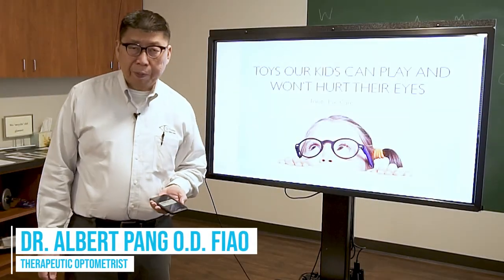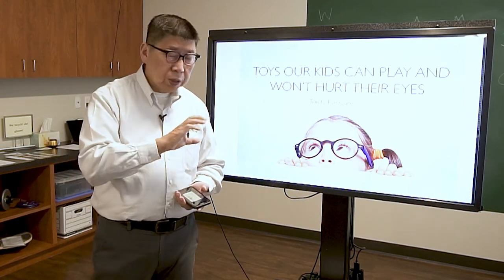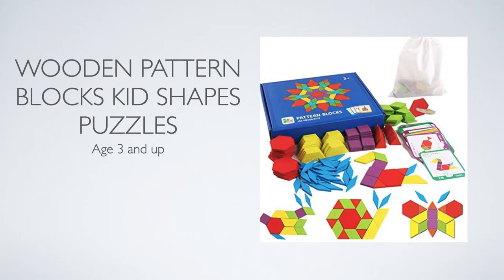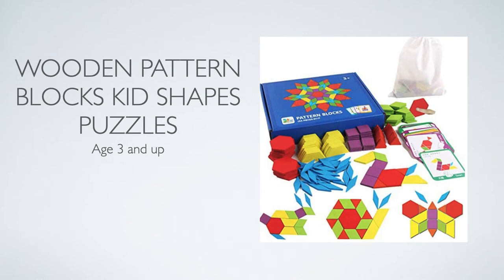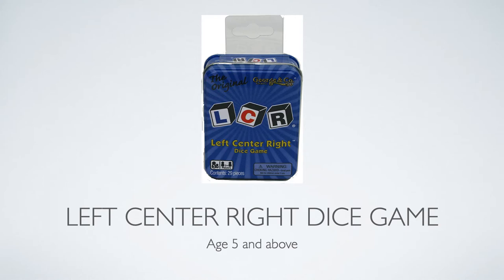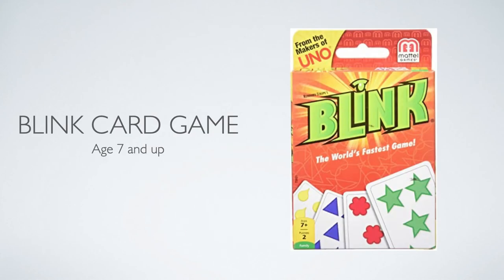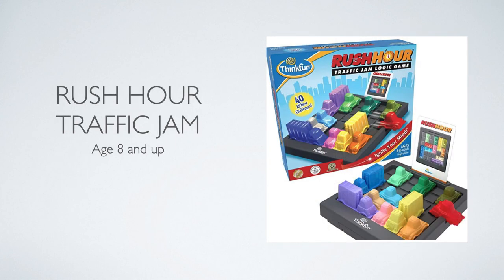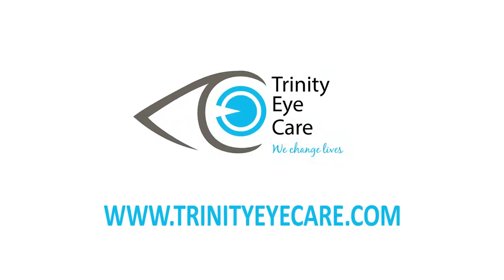Toys Our Kids Can Play With and Won't Hurt Their Eyes Part 1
Kids these days love to spend time on their screens, but that can impact their eyesight as they get older. In this month's tip video, Dr. Pang breaks down what games you can get your kids excited about that won't hurt their eyes.

Dr. Albert Pang is an Optometrist at Trinity Eye Care in Plano, Texas:

TRINITY EYE CARE
6209 CHAPEL HILL BLVD. SUITE 100
PLANO, TEXAS 75093

Trinity Eye Care in Plano, Texas (Dallas metroplex) has the most advanced technology. Dr. Pang also specializes in Keratoconus, Corneal Molding Contact Lenses, Glaucoma, Macular Degeneration, and Retinal Detachment.